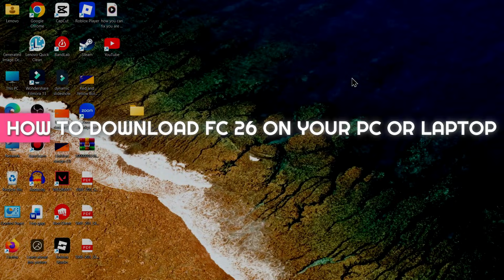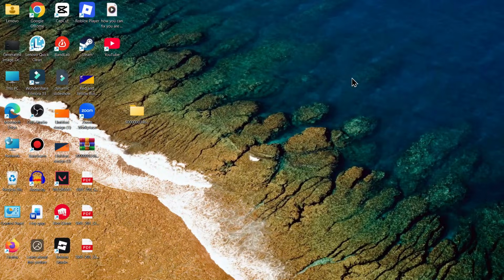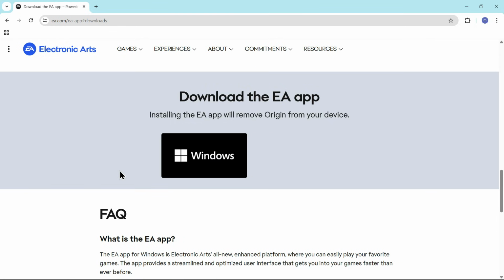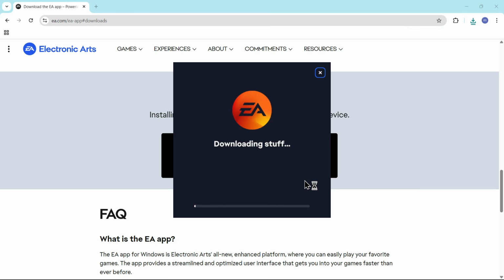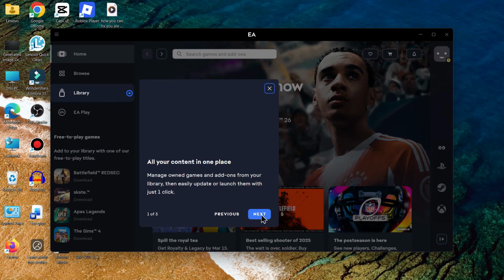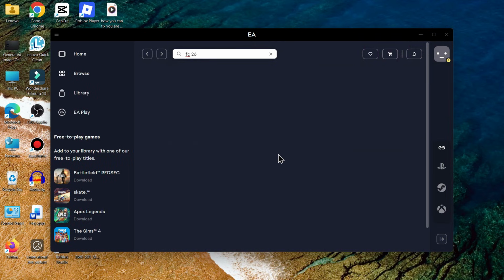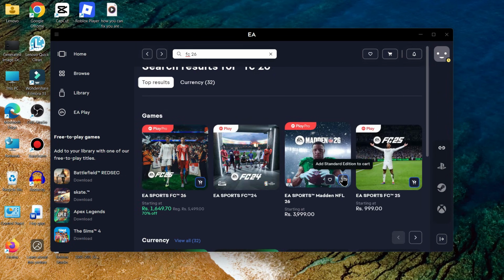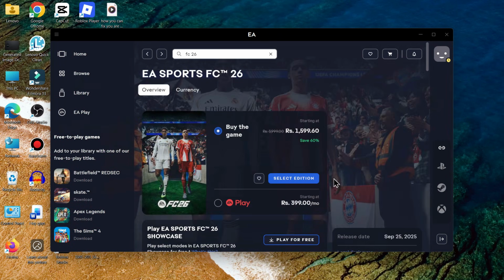How to Install EA Sports FC 26 on PC (Steam, EA App & Epic Games)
GET ON THE PITCH: INSTALL EA SPORTS FC 26 ON YOUR PC! 🚀🥅

Ready to experience the most realistic football game ever? This 60-second tutorial provides the definitive guide on HOW TO DOWNLOAD FC 26 ON YOUR PC OR LAPTOP. Whether you are a career mode fan or an Ultimate Team pro, we show you the official ways to get the game.

We walk you through the three main platforms: the EA App (formerly Origin), Steam, and the Epic Games Store. You'll learn how to search for the game, choose between the Standard and Ultimate editions, and manage your storage space for the large installation file. We also give you a quick checklist of the GPU and RAM requirements needed to run FC 26 smoothly in 2026.

Key Installation Steps You Will Master:

Creating an EA Account and installing the EA App launcher.

Searching for FC 26 on Steam and Epic Games.

Choosing the right Edition (Standard vs. Ultimate).

Managing Disk Space for the 100GB+ installation.

Checking Minimum & Recommended System Specs for PC.

If you are looking for simple gaming installation hacks or FC 26 PC tutorials, this video is your perfect solution!

Timestamps for Quick Mastery: 00:05 - Best Platforms to Buy FC 26 on PC 00:15 - Step 1: Using the EA App or Steam to Find the Game 00:30 - Step 2: Purchase and Installation Process 00:45 - Step 3: Checking Requirements and Initial Setup#FC26